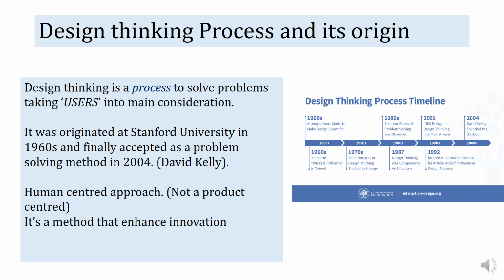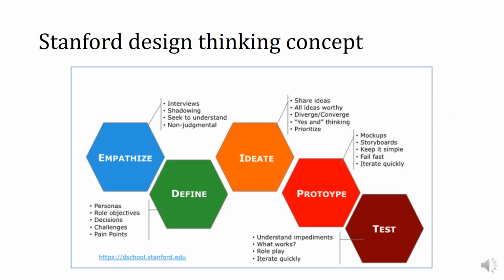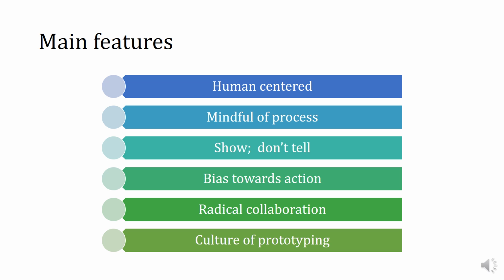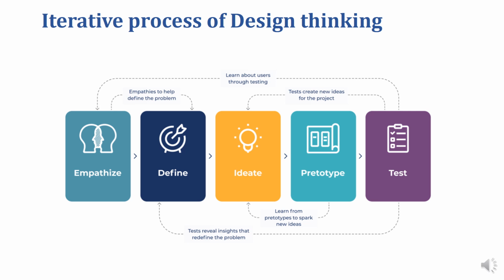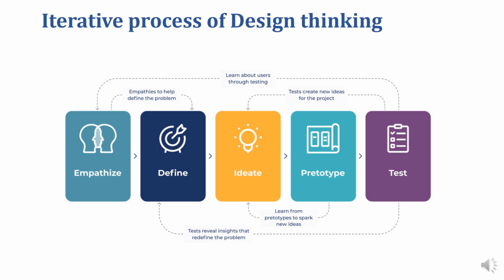L3 Design Thinking part 1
Introduction to the Design thinking process.